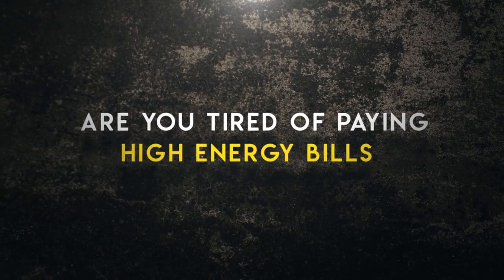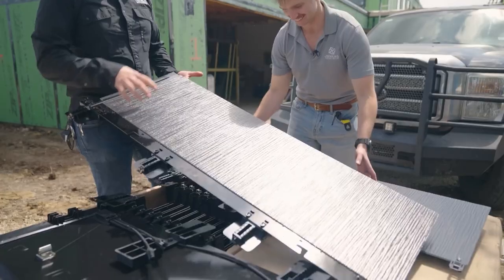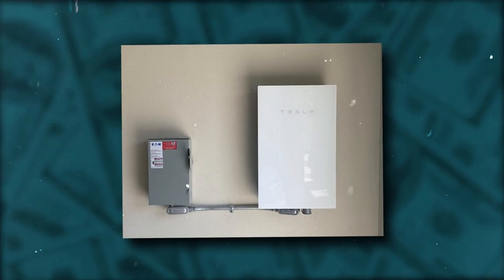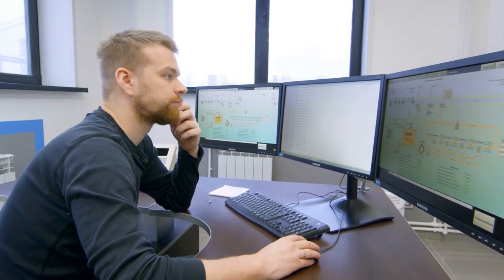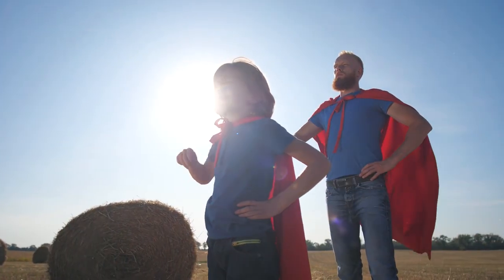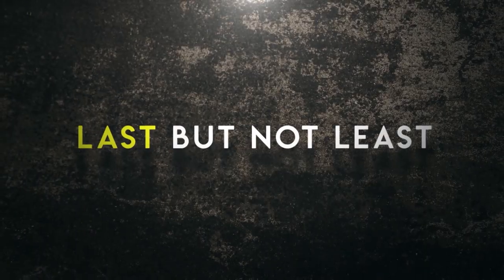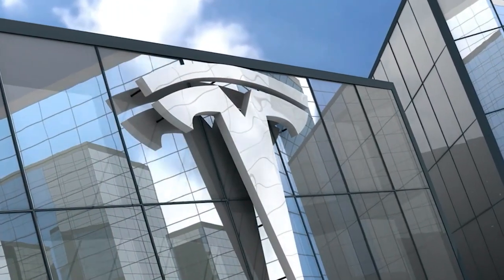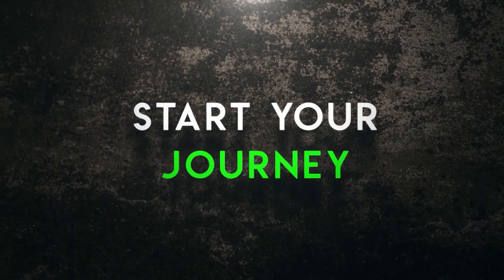How Much Money Tesla Solar Roof Will Save You?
This Tesla Solar Roof Can Save You Thousands!

Welcome to the Energy Revolution! Imagine a world powered by clean, sustainable energy. Now, stop imagining because Tesla is turning that vision into reality. In today's mind-blowing video, we dive deep into Tesla's Renewable Energy initiatives aimed at Empowering Communities globally!

Do you know how Tesla Solar Power is more than just rooftop panels? We uncover Tesla Energy Projects that are game-changers! From Community Solar farms to Tesla Battery Storage solutions, the company is out to transform the way we consume energy.

Elon Musk’s Renewable Energy Vision is not just a business strategy; it's a mission to save the planet. Tesla's Sustainability endeavors reach far beyond electric cars. They are working tirelessly to implement a Green Energy Transition that impacts neighborhoods, cities, and nations!

Get inside access to Tesla Energy Solutions that are pushing boundaries and setting new industry standards. Clean Energy Communities are no longer a pipe dream, thanks to Tesla’s innovative technologies!

Curious about going off-grid? We reveal how Off-Grid Tesla Solutions are making it possible for remote communities to access uninterrupted power. Whether it's Solar Energy for Communities or the Tesla Powerwall, this video is your ultimate guide to Tesla's Energy Future!

But that's not all! We will also share insights into Tesla Green Initiatives that are setting the pace for a Sustainable Tesla brand. From Tesla's Energy Mission to the Tesla Energy Revolution, we cover it all!

⌛ Chapters
00:00 - Intro
00:22 - Renewable Energy Vision of Tesla
00:51 - Tesla’s Solar Roof
02:52 - Tesla’s Powerwall
03:56 - This Compact Home Battery
04:51 - Powerpack and Megapack
06:26 - Tesla's Electric Vehicles (EV)
08:03 - Tesla's Commitment on Renewable Energy